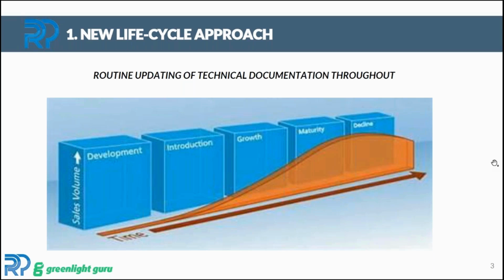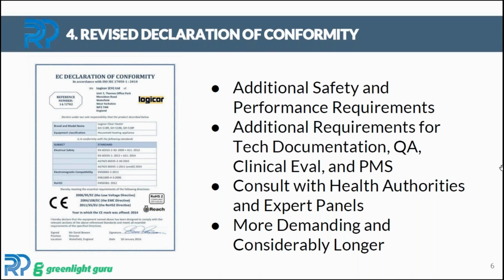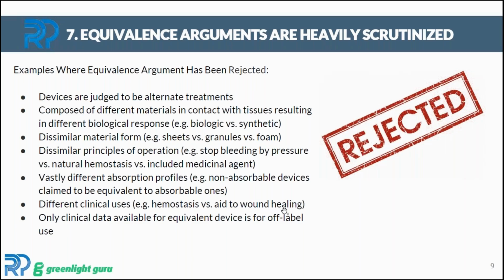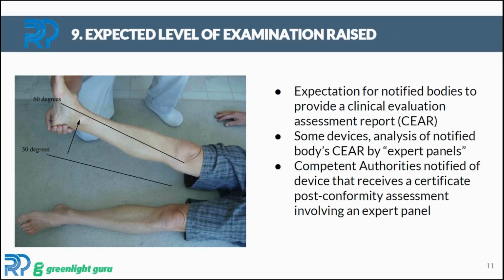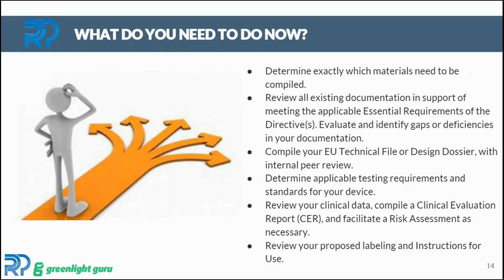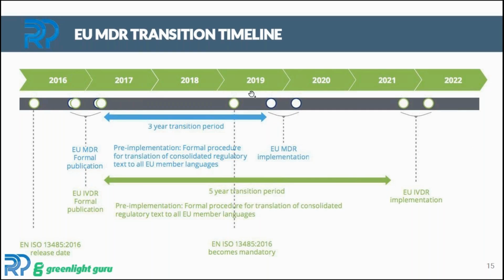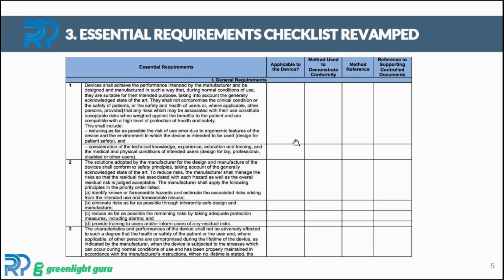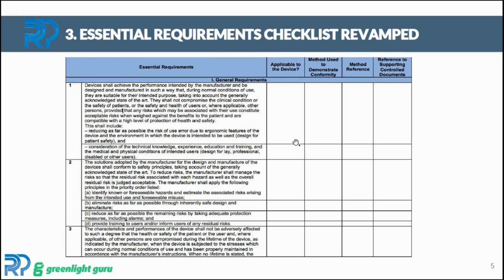10 Things You Must Know About Updating Your Technical Files to Comply with EU MDR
This on-demand webinar, hosted by Greenlight Guru, is an essential guide for medical device manufacturers navigating the complexities of complying with the new EU Medical Device Regulation (MDR). Watch this webinar for in-depth insights into the critical changes and expectations for technical documentation under EU MDR.

Main points covered:
1. Key changes in technical file requirements under EU MDR.
2. The importance of maintaining technical files as dynamic, living documents.
3. New standards for demonstrating equivalence in technical documentation.
4. Enhanced Quality Management System (QMS) requirements under MDR.
5. Integrating risk management into technical file development and updates.

Target Audience:
• Medical Device Executives
• Regulatory Affairs Professionals and Management
• Quality Professionals and Management
• Clinical Affairs Professionals and Management
• R&D Engineers and Management